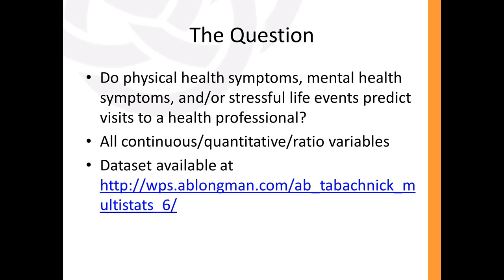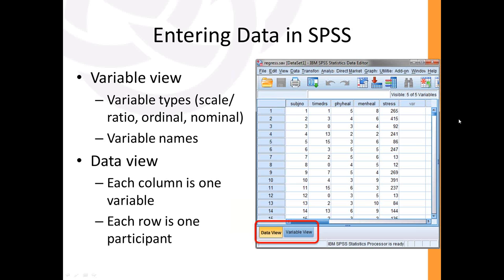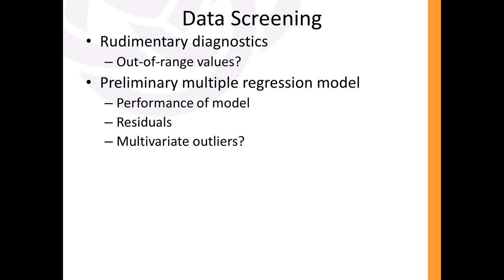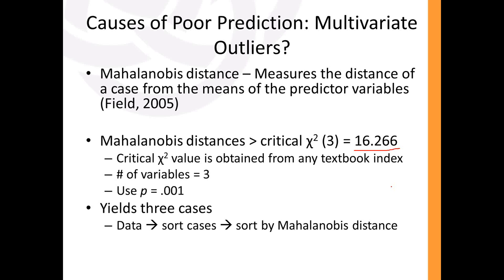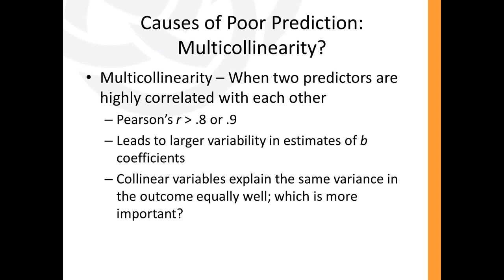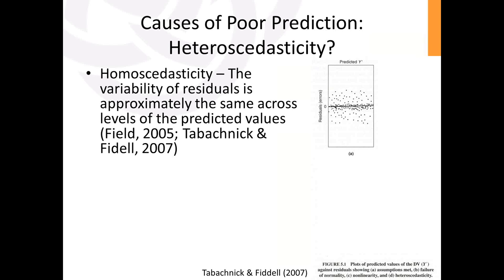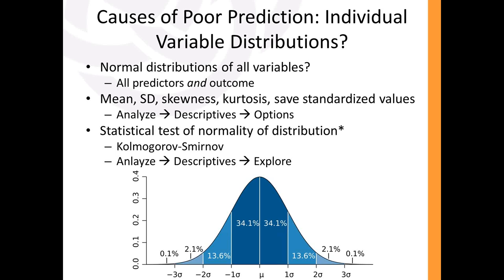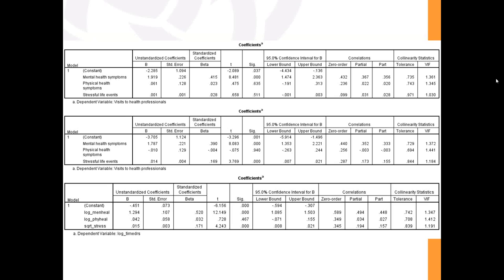Making sense of quantitative data (Part 1 of 2): A complete walk-through (Kuba Glazek, Ph.D.)